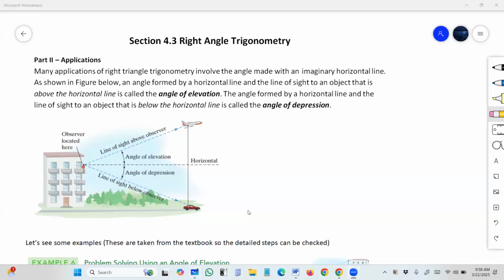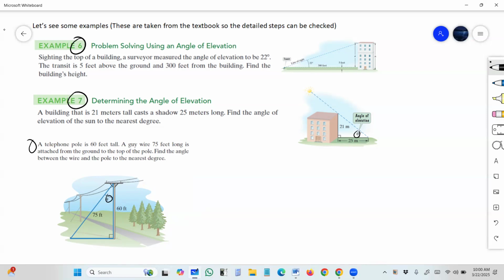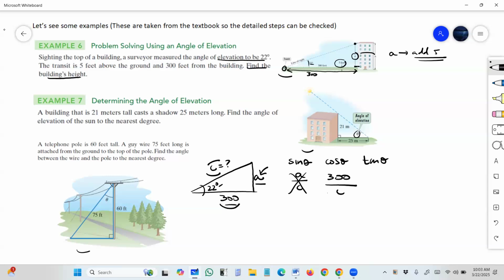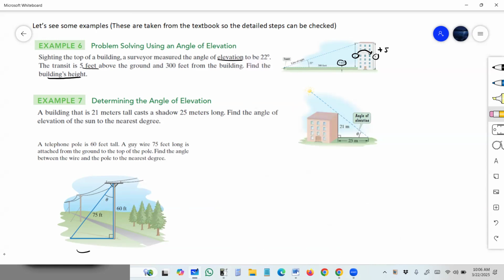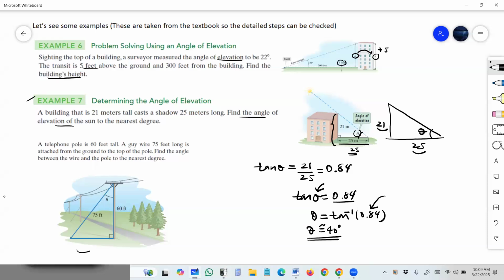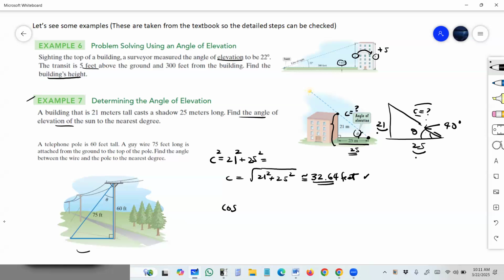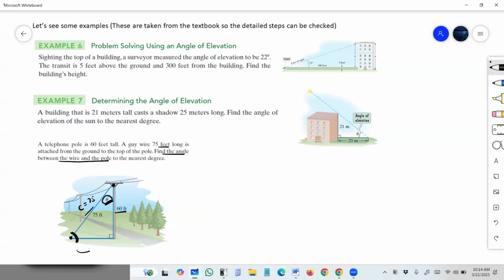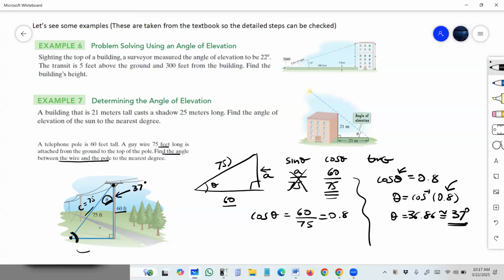Math 440 Section 4.3 Part II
Right Triangle Trigonometry Application